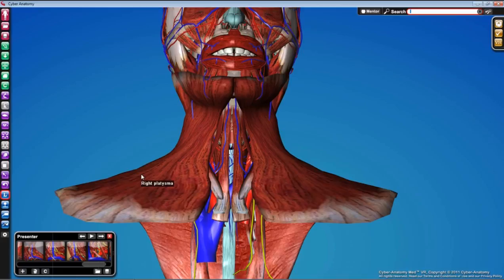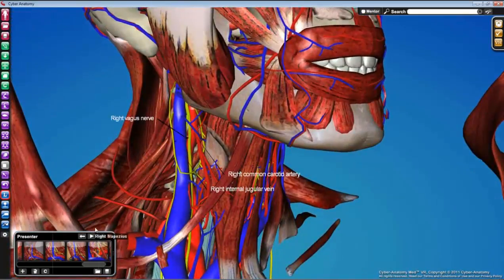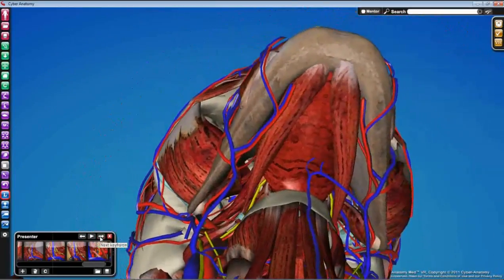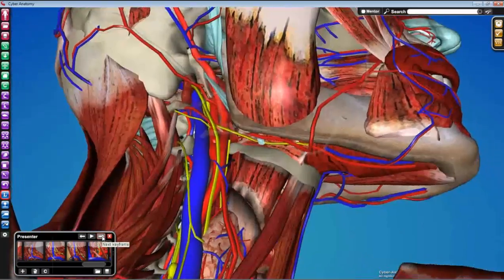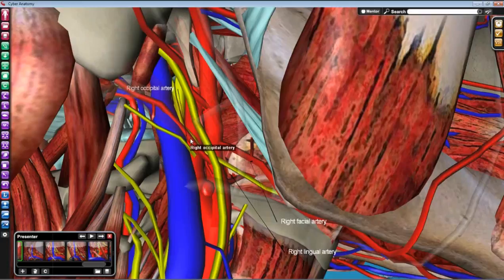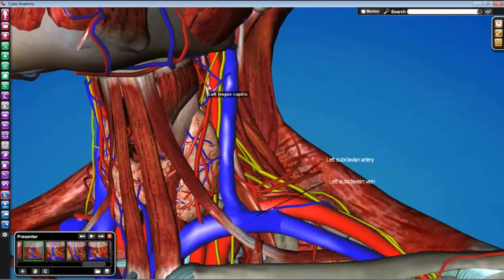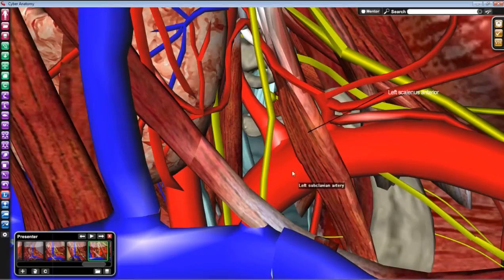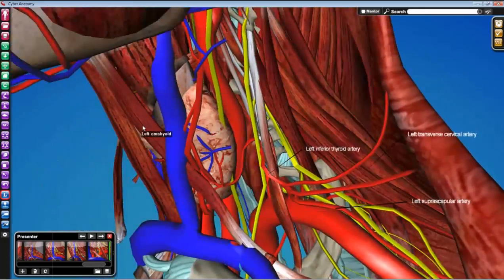Dental Gross Anatomy Lab 9 Anterior Triangle and Root of the Neck